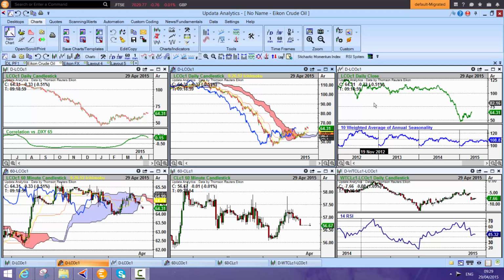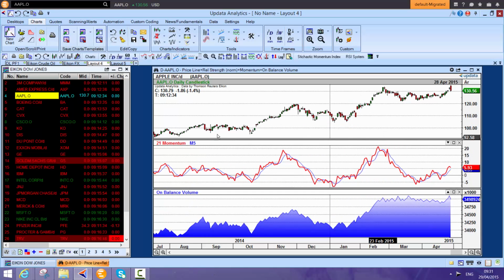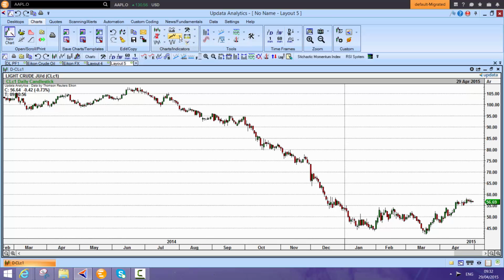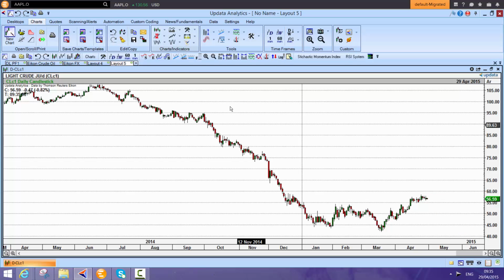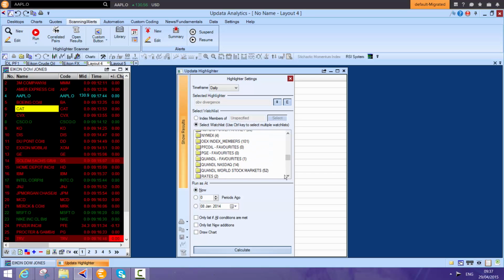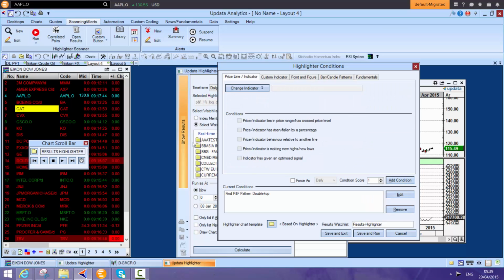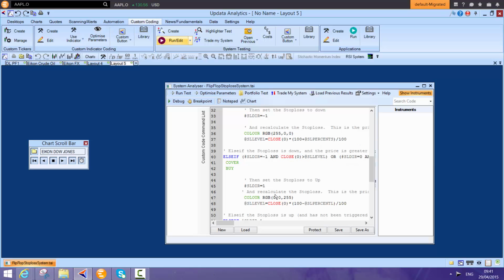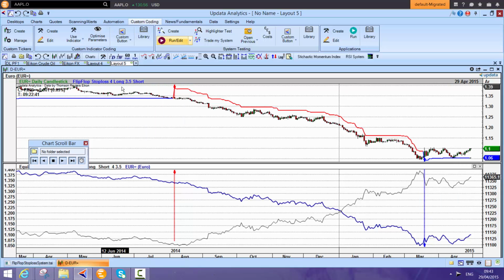Charting Thomson Reuters Eikon with Updata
Add powerful chart analytics to Eikon with the most advanced technical analysis you'll find